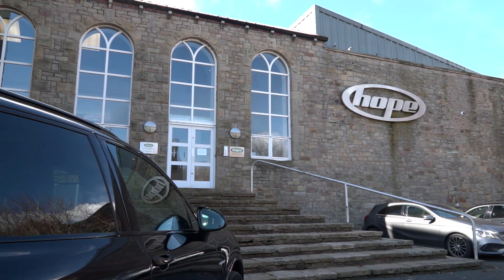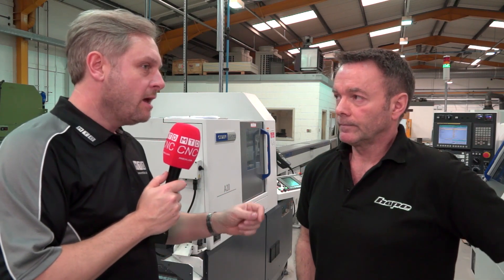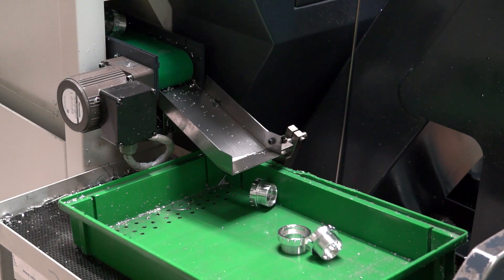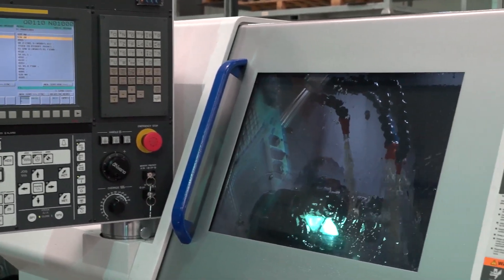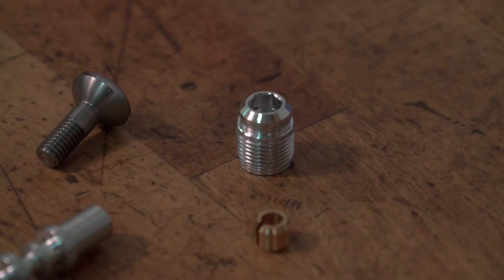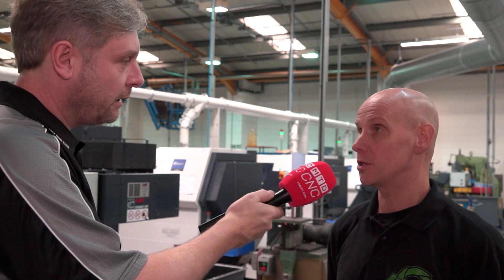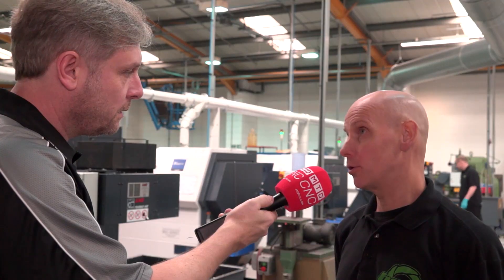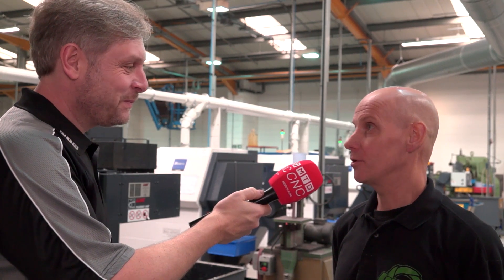Hope Technology Love Their Citizens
We recently dropped in to see the guys at Hope Technology.
Having started out making brakes for their own mountain bikes, they now machine a full suite of components and manufacture their own bike.

Integral to their manufacturing process is their suite of Citizen Miyano Lathes.